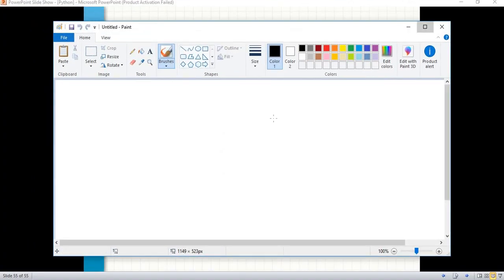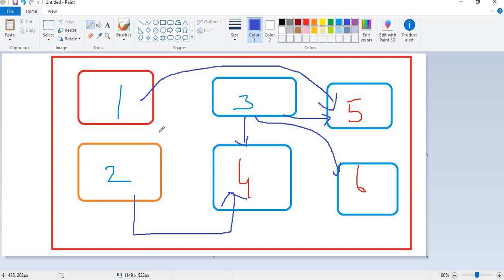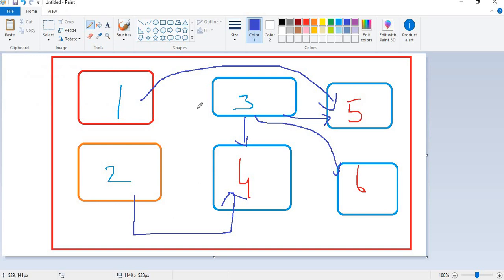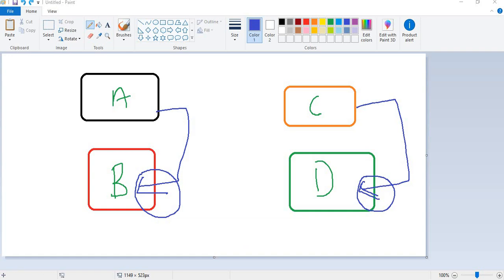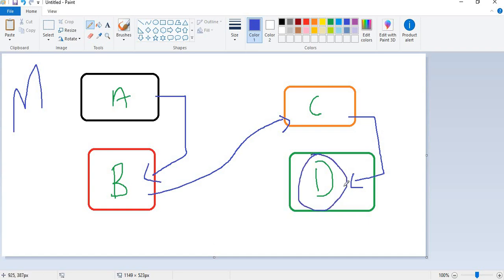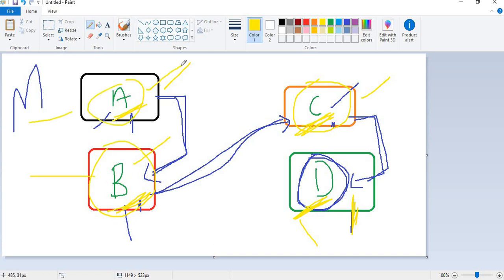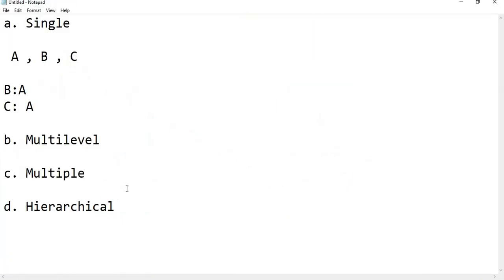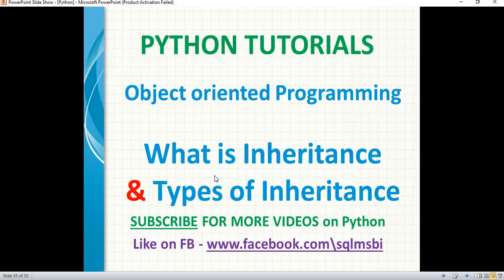python tutorials | types of inheritance in python | what is inheritance in python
types of inheritance in python
what is inheritance in python
python inheritance types
why inheritance required in python

Python Object oriented programming tutorials with examples ..

Python functions tutorials with examples